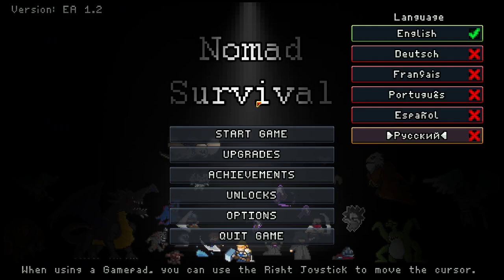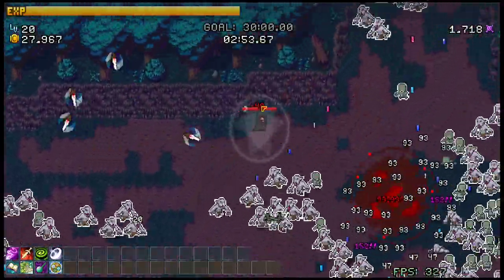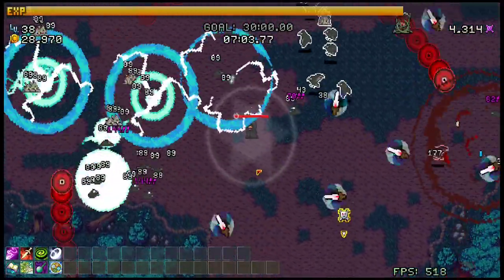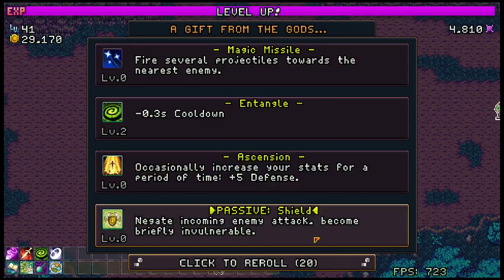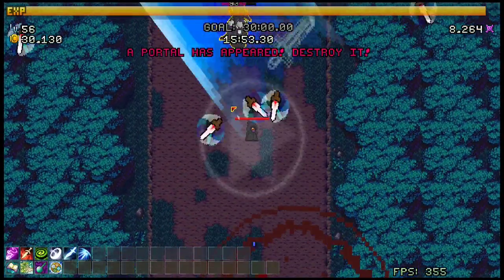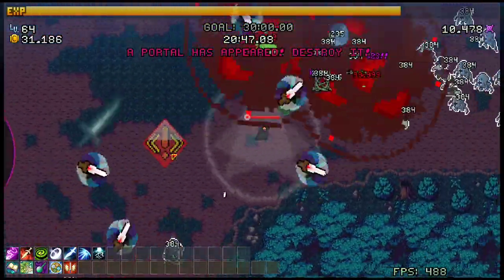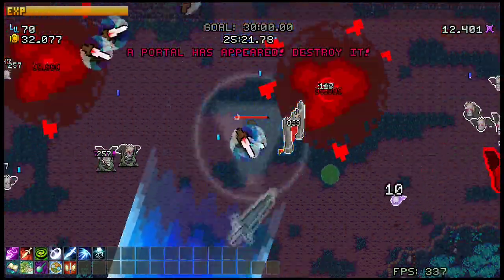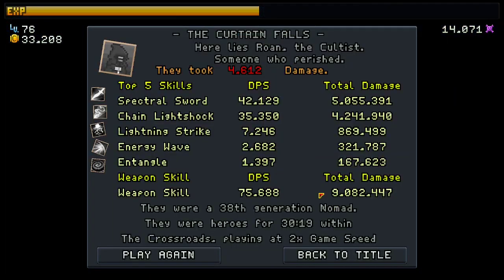Nomad Survival - Maxed Entangle Build + Relics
Today we are looking at the Entangle Maxed Relic Build

While slightly better than Immaterial Cloak this is another disappointing weapon ability.  The DPS is very low and it really has a very small impact on the game.

Let me know what you think of the build!

00:00 - Start
11:03 - First Relic
13:05 - Second Relic
16:15 - Maxed Entangle
20:25 - Final Boss and Final Thoughts